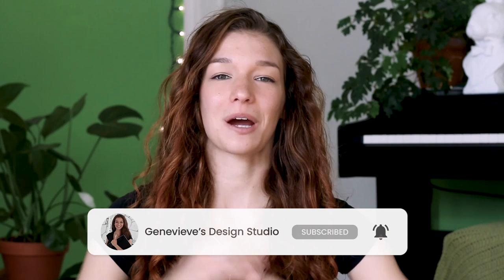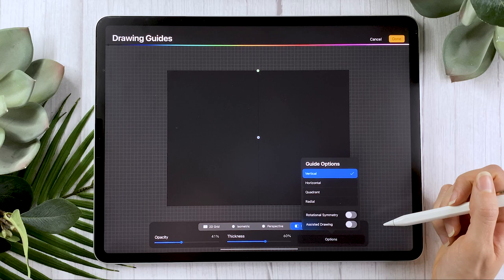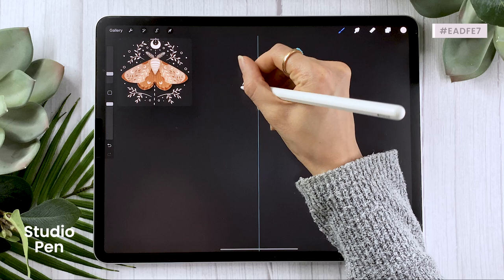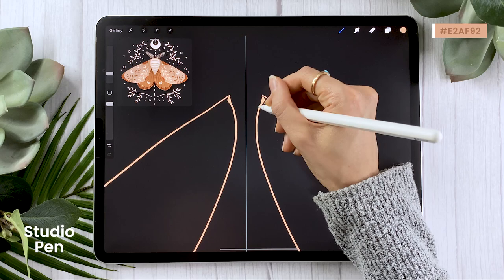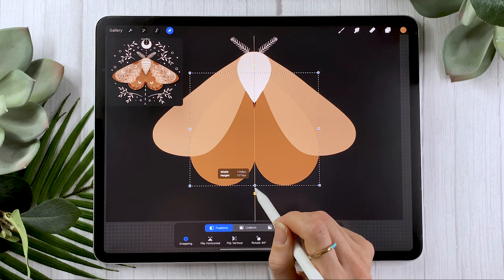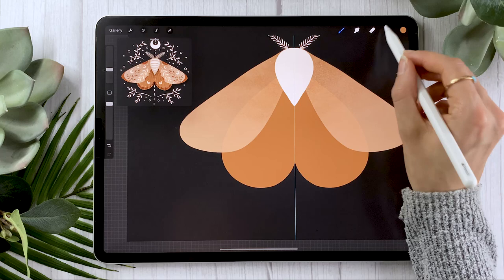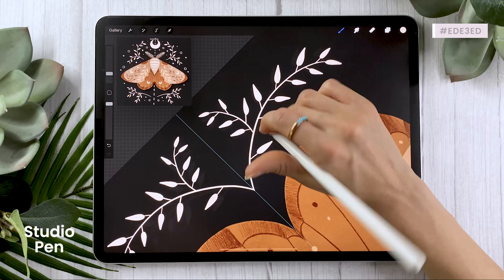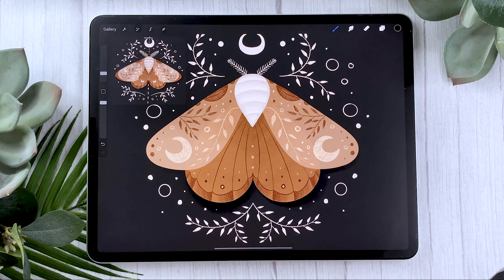How To Draw A Magical Moth in Procreate • Digital Art Tutorial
Learn how to draw a magical moth in Procreate in this easy ipad art tutorial!

There's something about the magical witchy aesthetic of this folk art inspired moth that just totally draws you in. This illustration would look super cool on a shirt, as wall art, on a phone case... everywhere. Seriously, I'm obsessed.

This easy digital art tutorial has step by step voice over instructions, so grab your iPad Pro and draw along :)
00:00 Intro
00:37 Getting started
02:02 Drawing the moth
06:48 Adding textures
11:26 Drawing details
17:14 Creating the background

• 12.9-inch iPad Pro (I have 3rd gen from 2018, this link is for the 4th gen)*
• Apple Pencil (2nd gen)*
3rd gen | 4th gen
• Pencil Grip (for when my hands are tired)*
• Procreate 5x

Believe me, you can draw this moth!